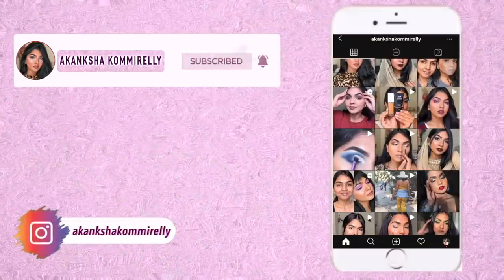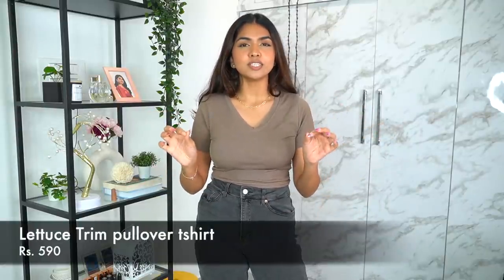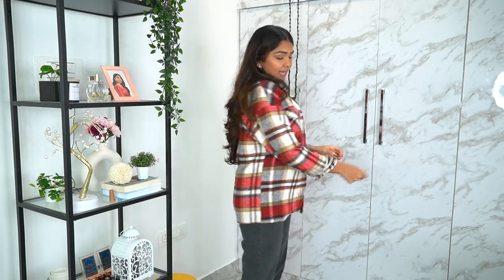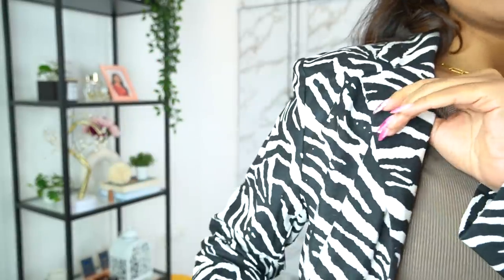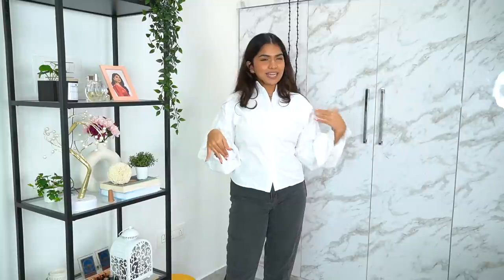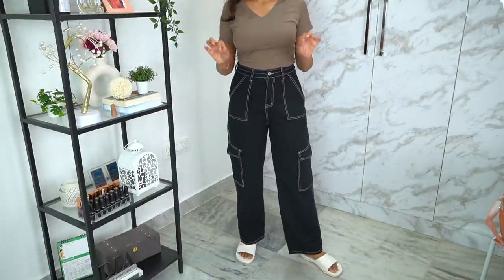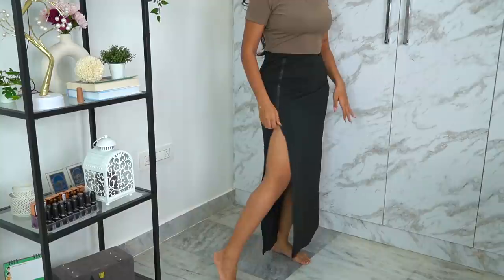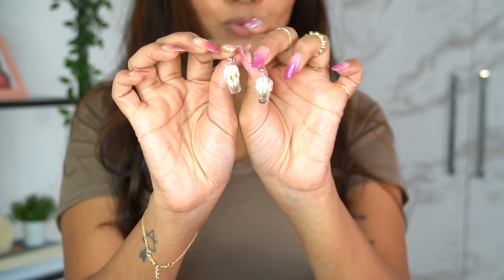HUGE URBANIC HAULl | Try on haul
Hey guys, in this video I'm showing a few pieces I got from Urbanic. I love most of them . Watch to know which ❤️

This video is in collaboration with Urbanic